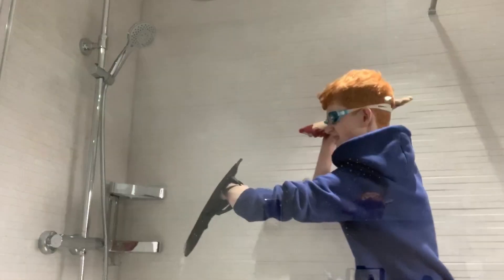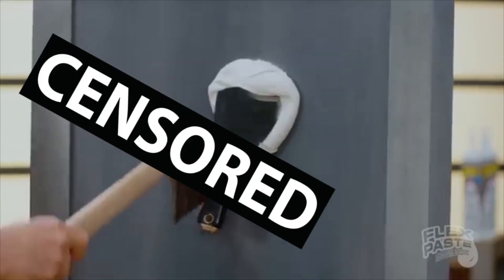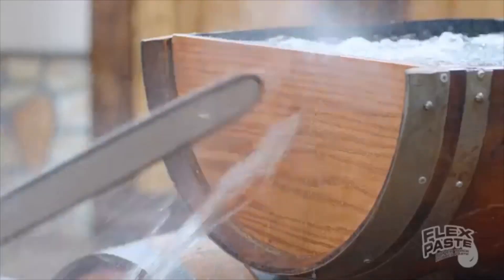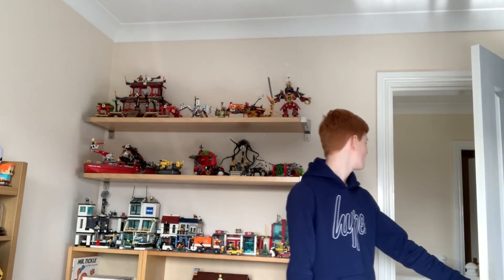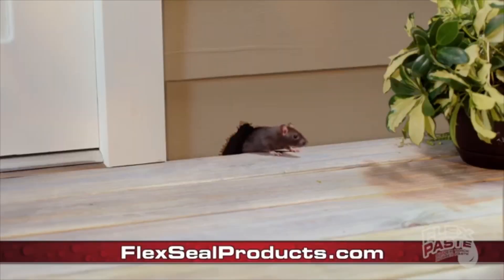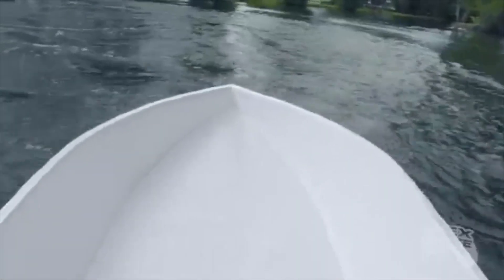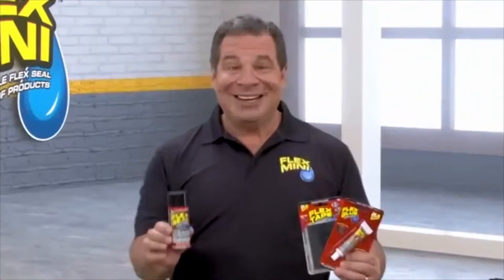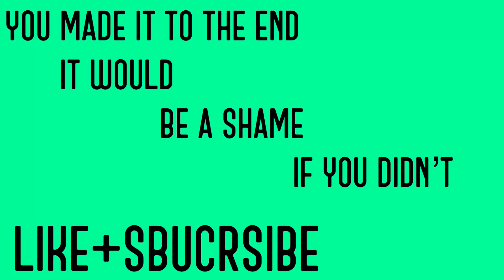Phil Swift’s Brand New Product (FLEX TAPE)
PHIL SWIFT INTRODUCES FLEX PASTE! The all new handy-man tool that can be used on any surface. IT EVEN WORKS UNDERWATER!

And smash like because I’m in debt. It won’t give me any money, I just need the happiness.
Sorry it’s been so long - I’m really lazy.